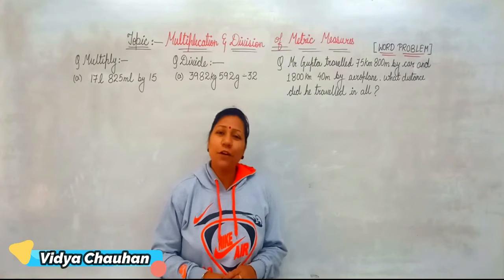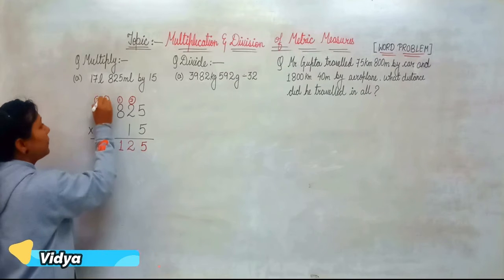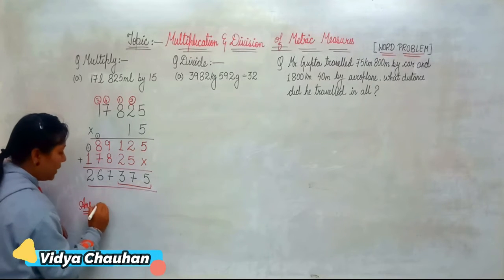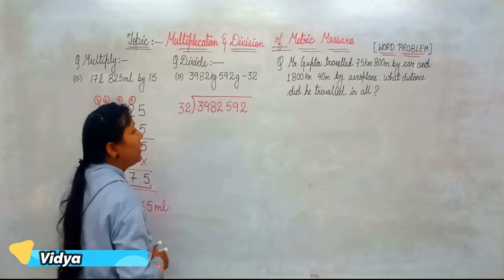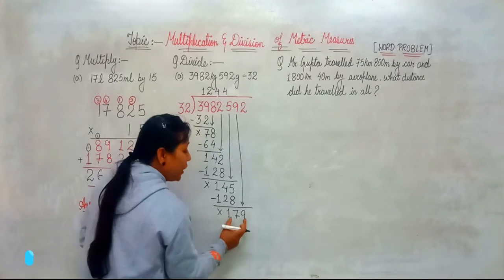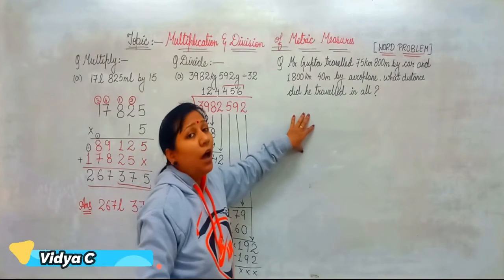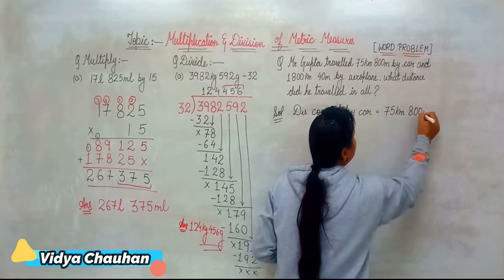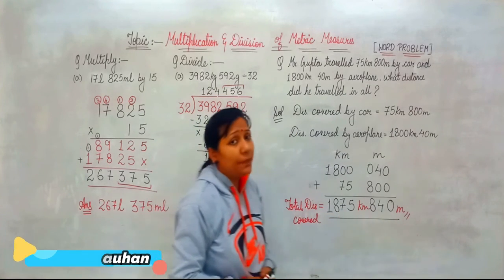Multiplication and Division Of Metric Measures || CBSE || Class 4 and 5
We will discuss here about the division of metric measures. Metric measures are divided in the same way as we divide ordinary numbers. We place the digits in columns and then divide as usual.